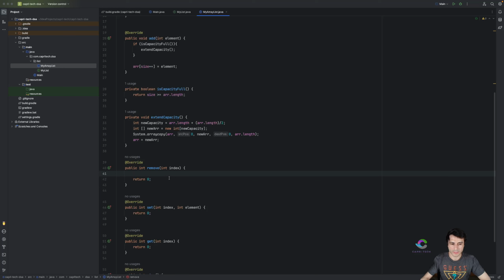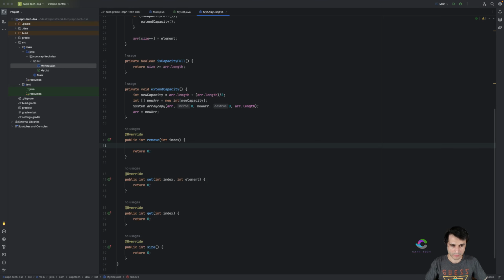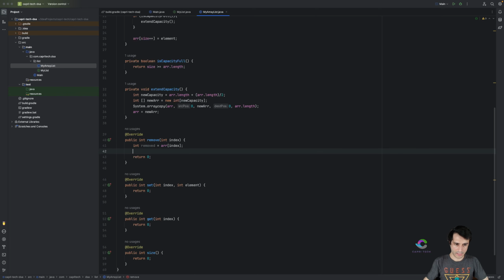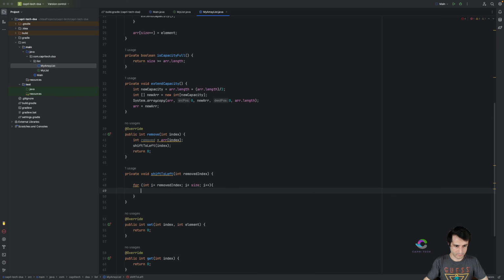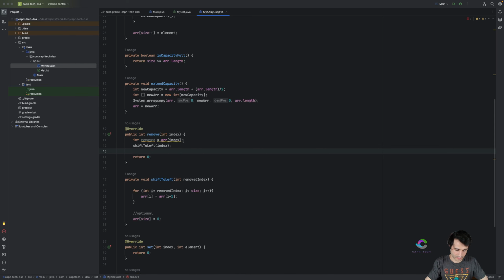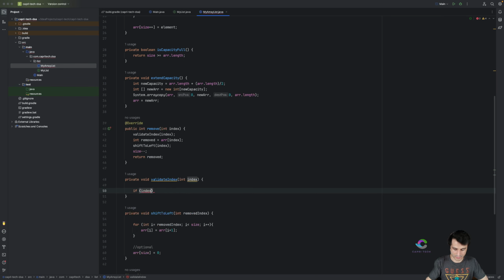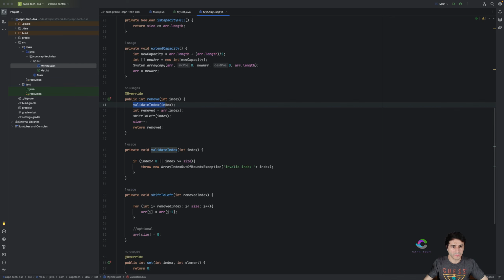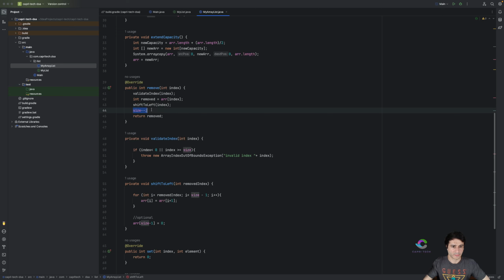ArrayList Implementation in Java: Build It From Scratch (Part II)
Welcome to Part II of our “ArrayList Implementation in Java” series!

In this episode, we take a deep dive into the remove operation in a custom ArrayList. We’ll break down how removing elements actually works, explore the logic behind shifting elements to maintain order, and bring these concepts to life with clear visual illustrations. Then, we’ll implement the remove method step-by-step in Java.

00:00 Remove scenario & visual shifting, explanation
01:10 Implementation of  the remove method

Drop your questions in the comments, and let’s keep building your Java skills together!